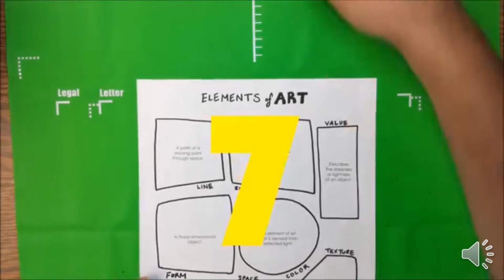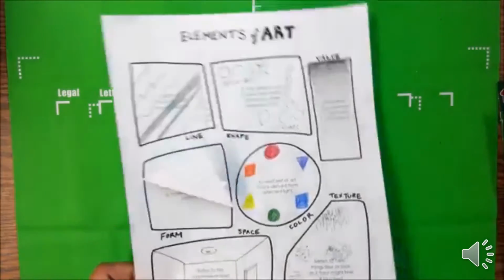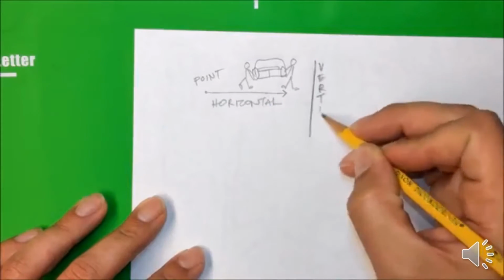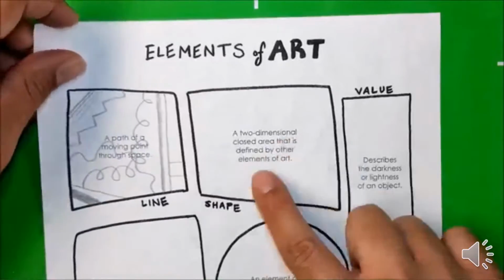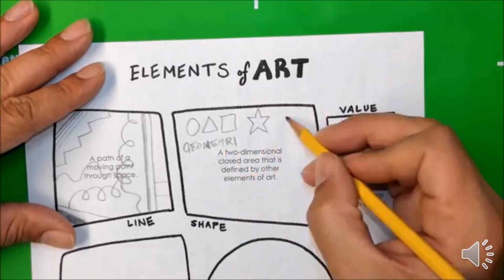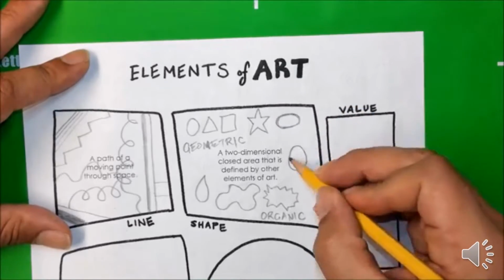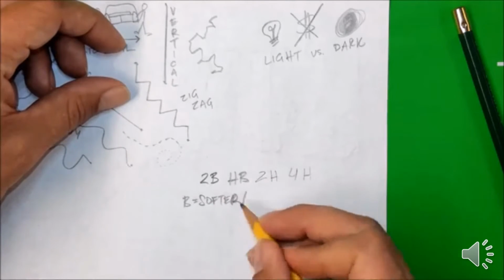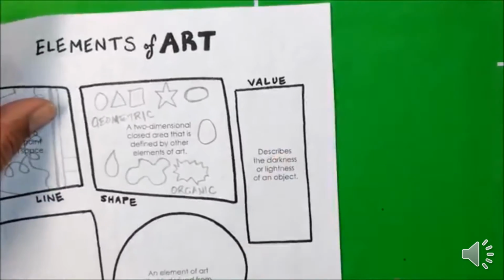WEEK 3 LESSON 1 AND 2